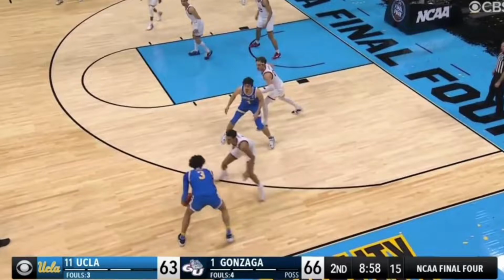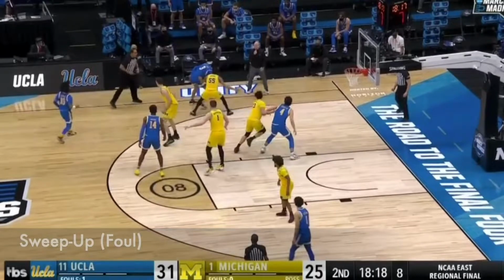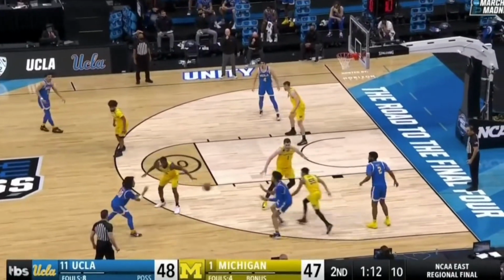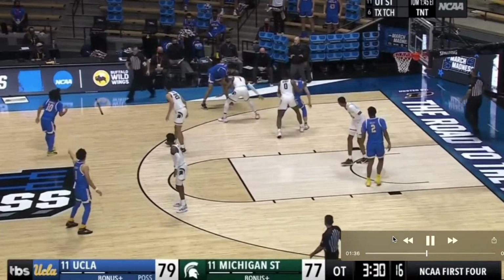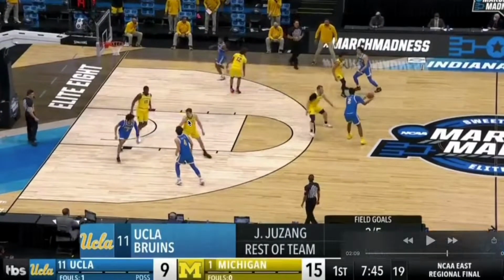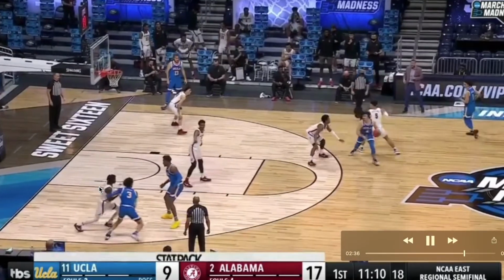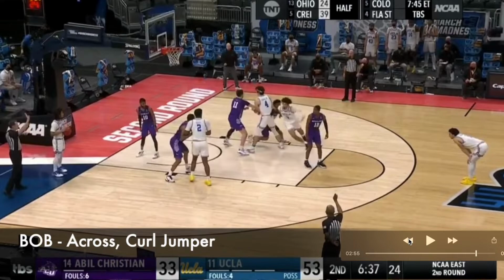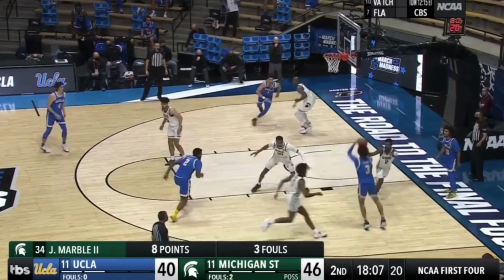Johnny Juzang NCAA Tourney Film Breakdown!!!!